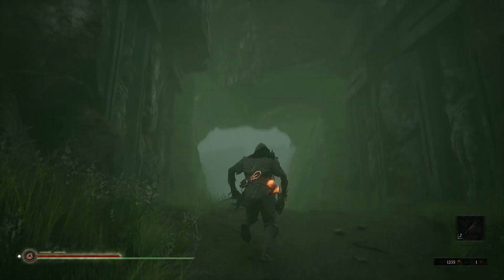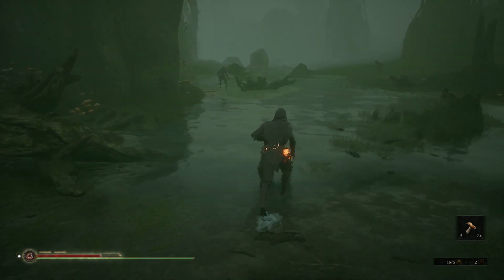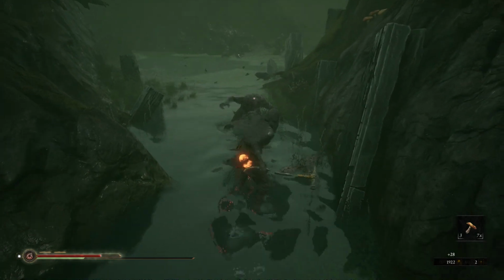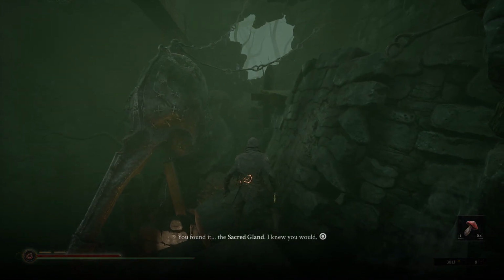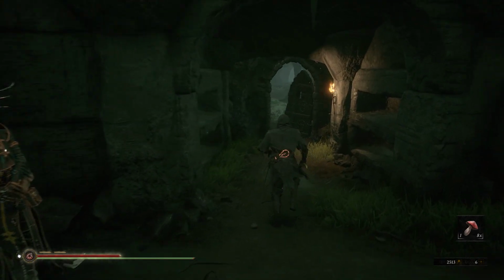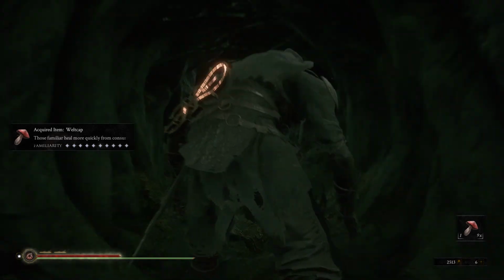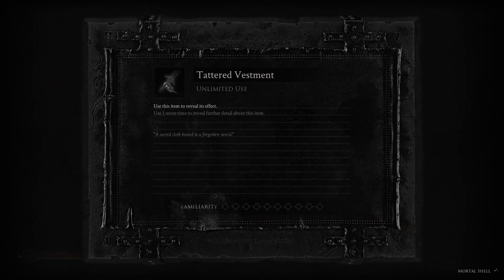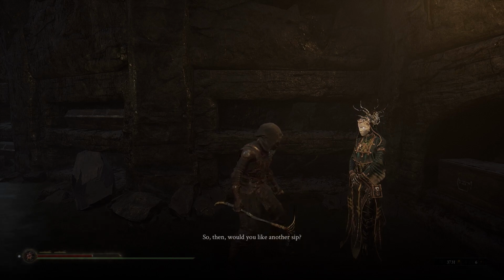Mortal Shell - REAL Walkthrough - Fallgrim (Mist) - Pt. 05 (Tiel / Hammer & Chisel)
Mortal Shell
Location - Fallgrim (Mist)
Shell - Tiel (Rouge)
PS4